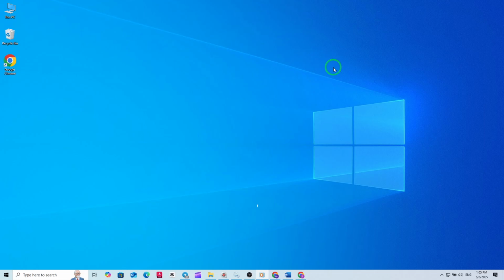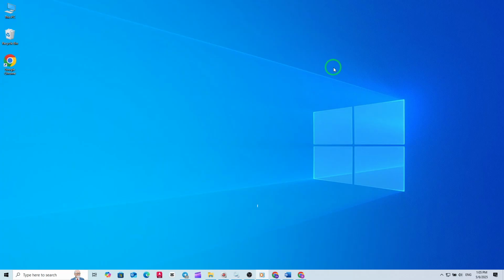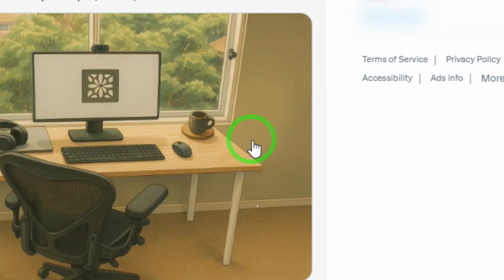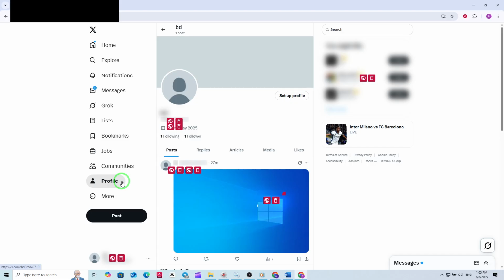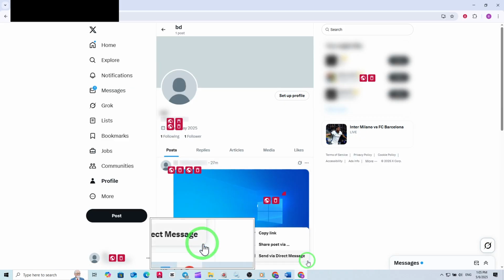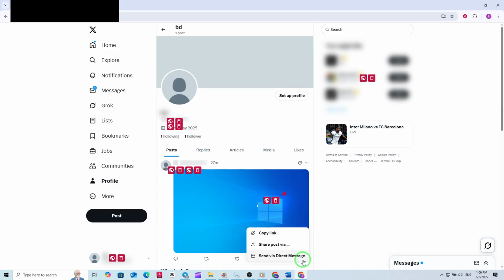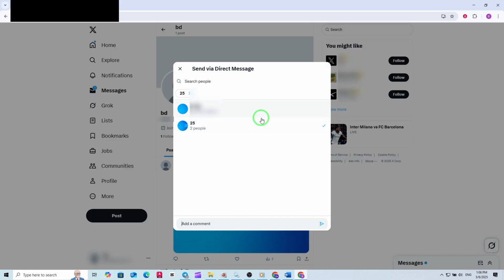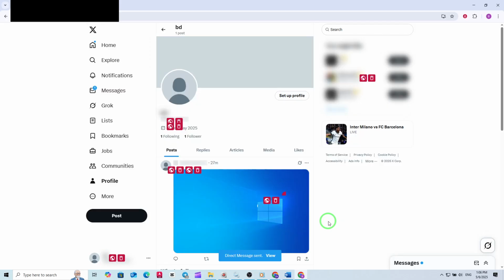How To Send Your Post On X (Twitter) On PC (New Update)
Learn how to send your post on X (Twitter) using your PC with the latest update. This step-by-step guide will show you the fastest way to share your tweets directly via direct message to any recipient. Perfect for anyone looking to make the most of X’s new sharing features and improve their messaging experience.

1. Open X from your browser.

2. Enter your Profile from the left side menu.

3. Find the post you want, click on the Share icon under your post.

4. Choose Send via direct message, then choose the recipients.

5. Write a comment if you want, click Send.

Follow these steps to easily share your posts on X (Twitter) from your computer.

Chapters:
00:00 Intro
00:12 Soultion
01:05 Outro